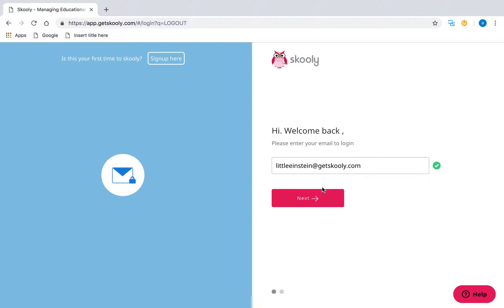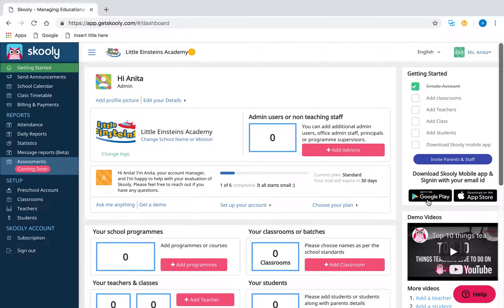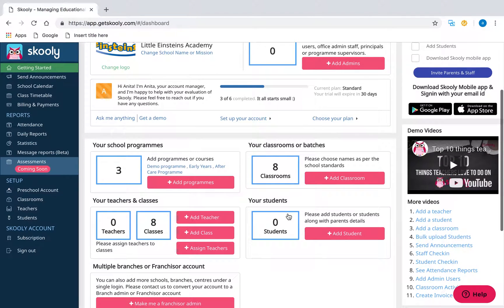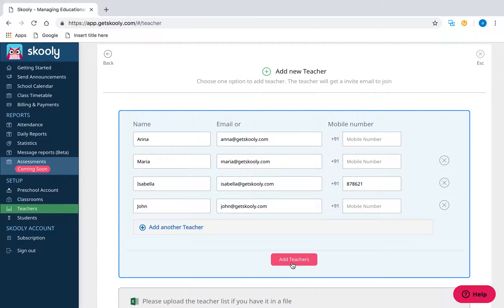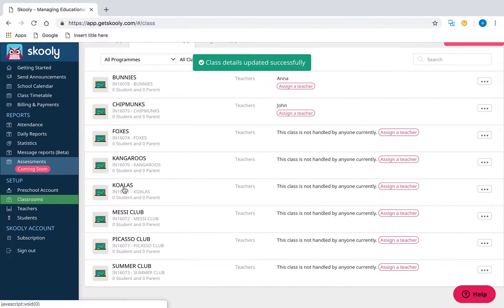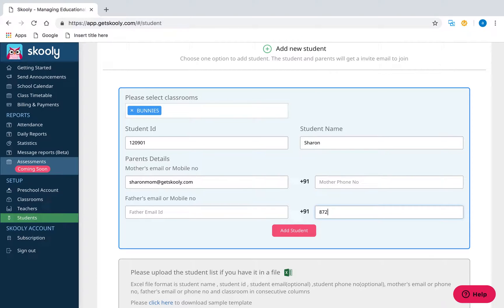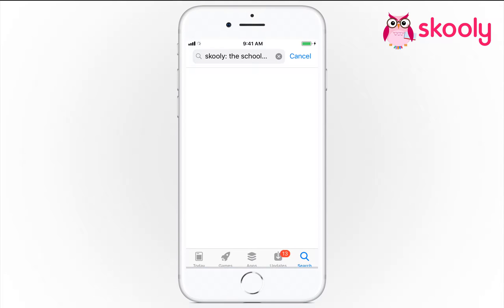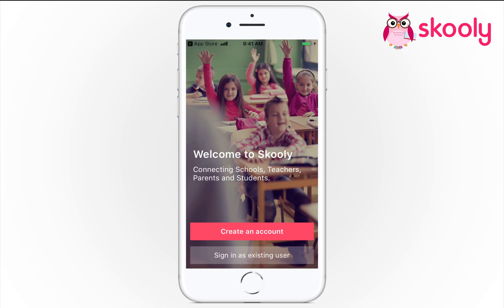Setup your school on Skooly in 3 easy steps !!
Setup your school logo, classes, classrooms, teachers - Access from mobile and web